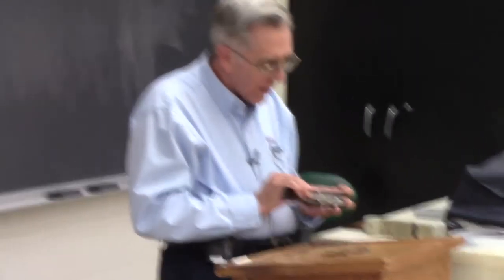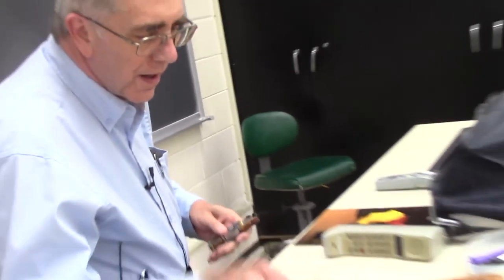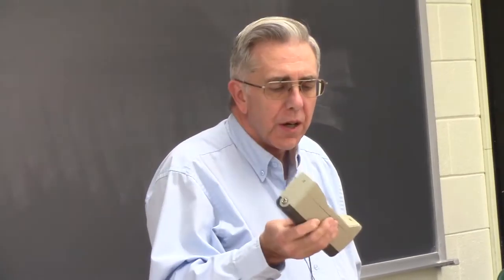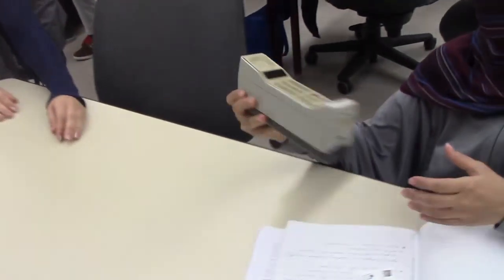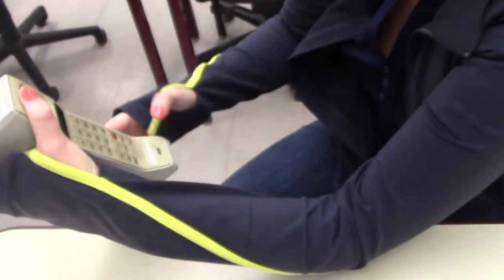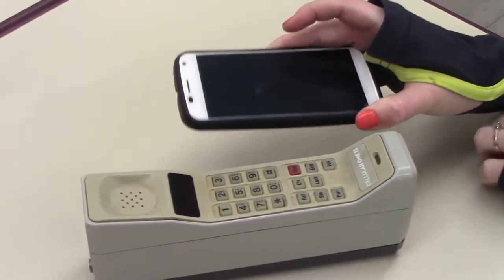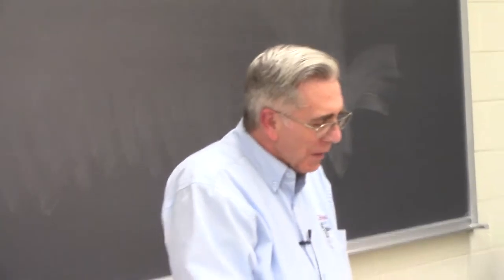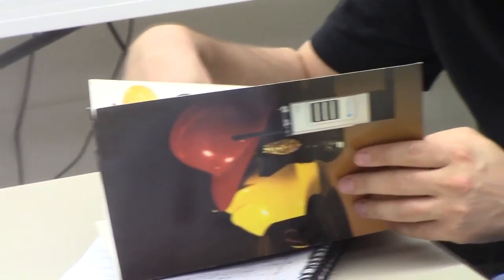Mayor Larry Rennels